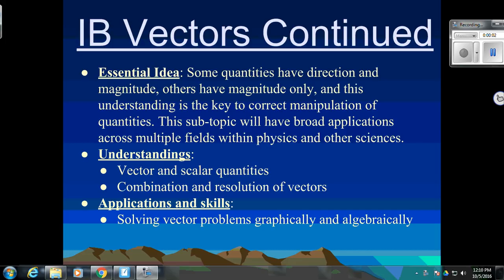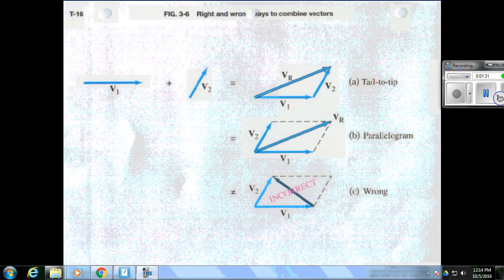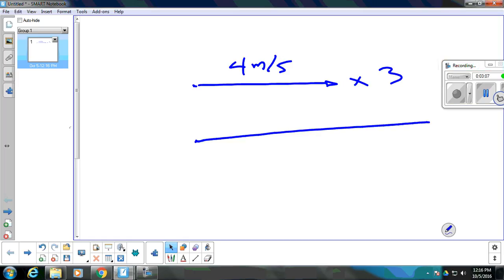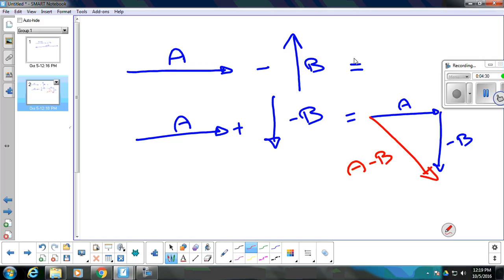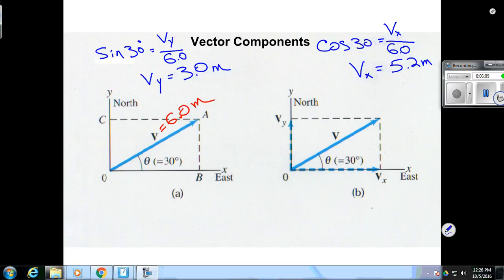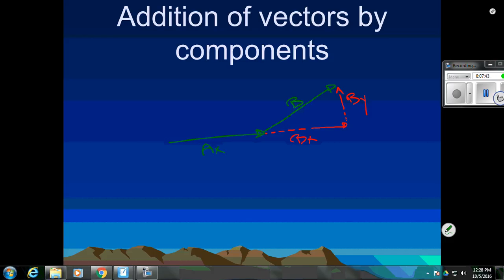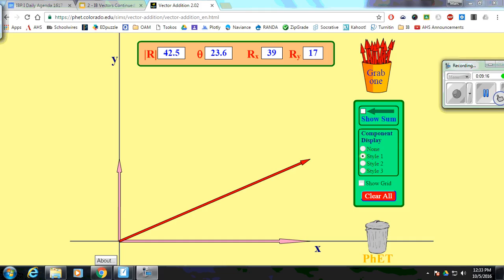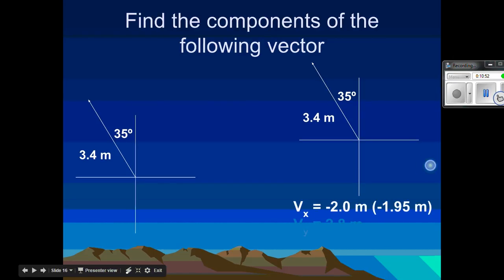2 IB Vectors Continued